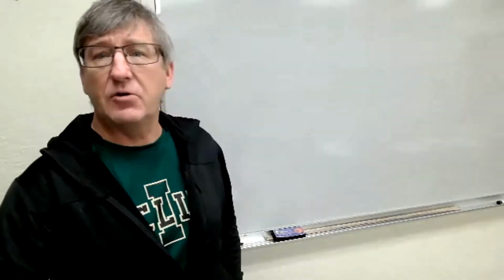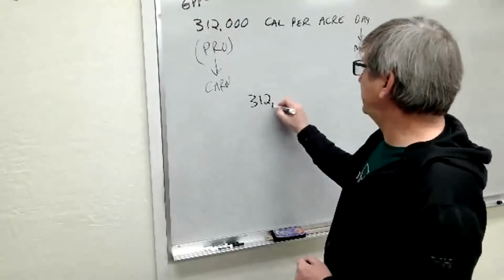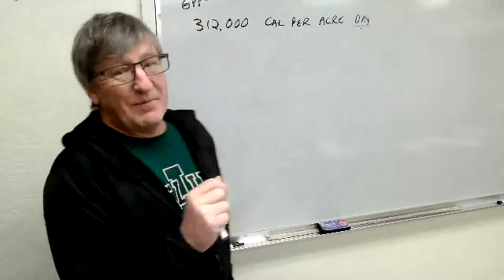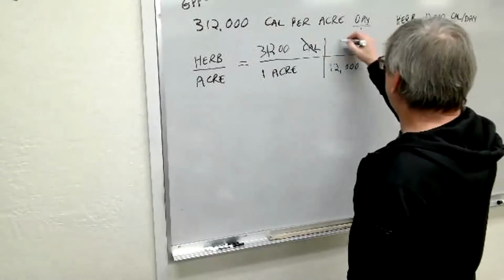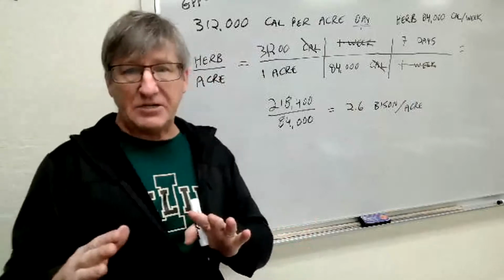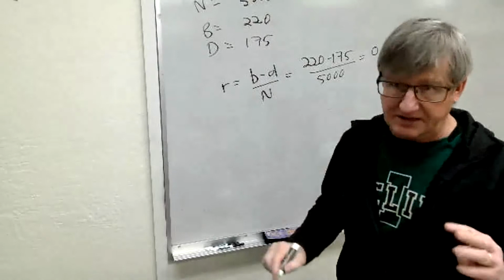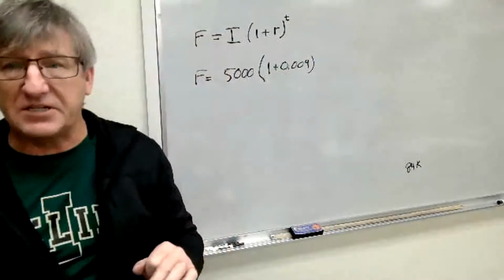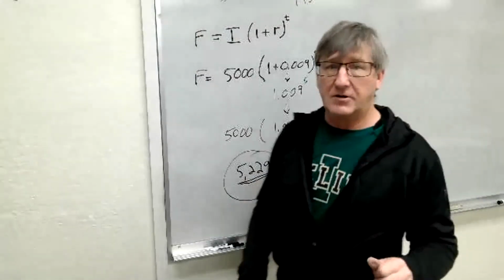APES Math FRQ Practice